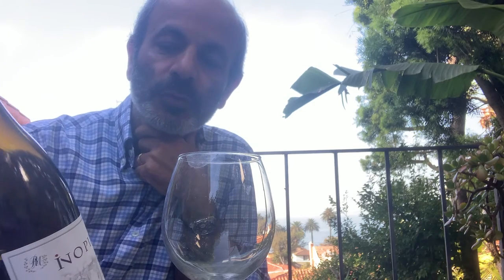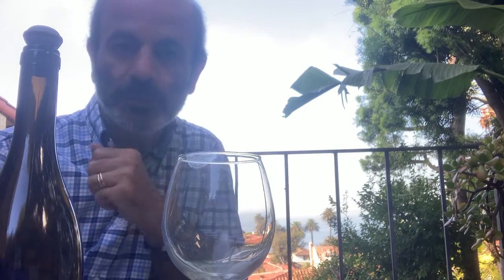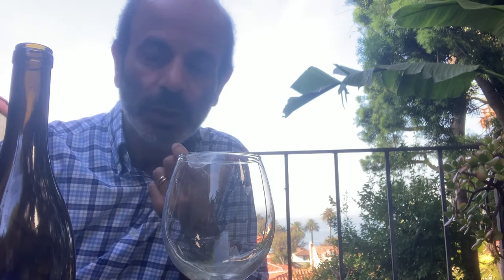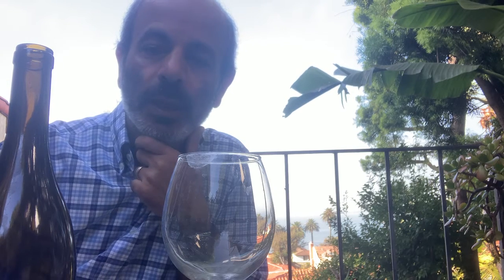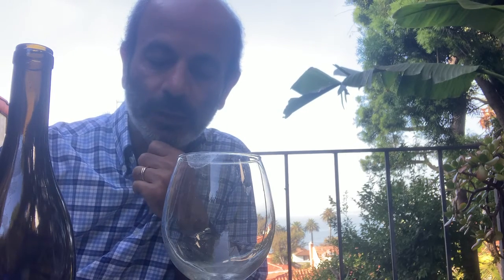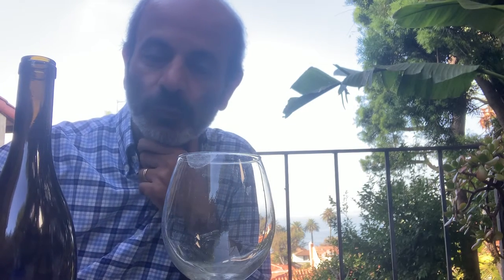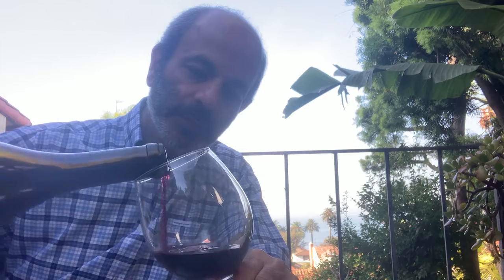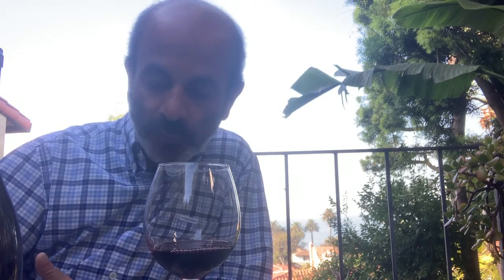Saouma Inopia Côtes du Rhône Rouge 2016 - Sep 24, 2020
To me, this is the thinking man's Côtes du Rhône.